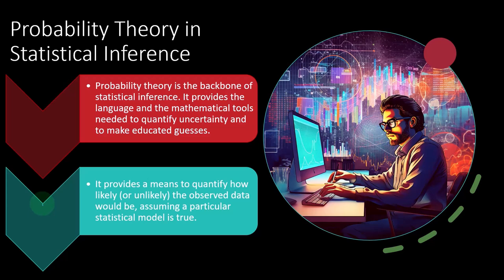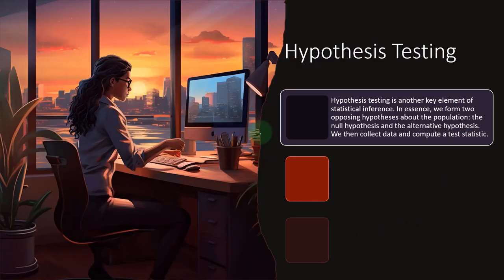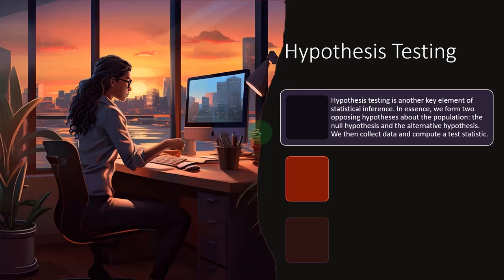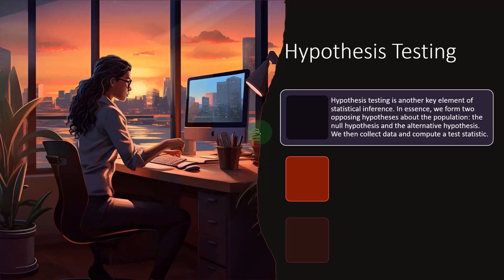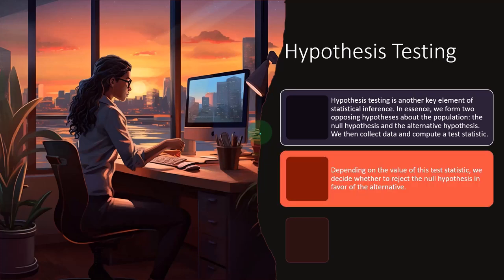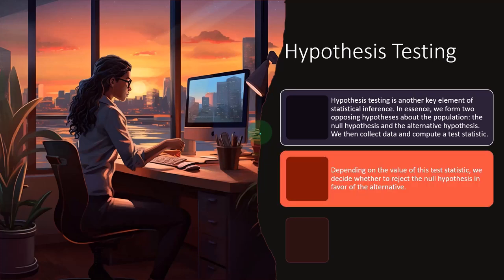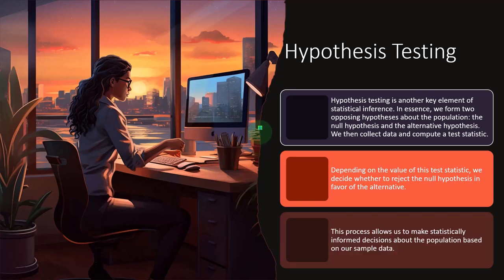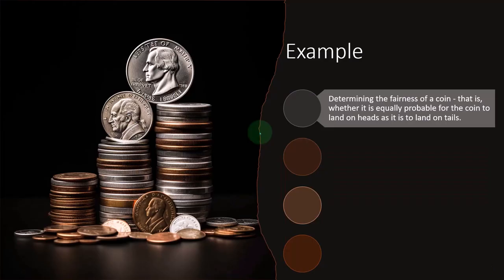High Operational Costs, Dependence on Key Clients Statistics & Excel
Tackle high operational costs and client dependency with data-driven strategies! 📉 In this video, we'll show you how to use statistics and Excel to analyze and manage operational costs and reduce dependence on key clients. Discover practical tips and techniques to optimize your business operations and ensure sustainable growth. Watch now and empower your business with actionable insights!